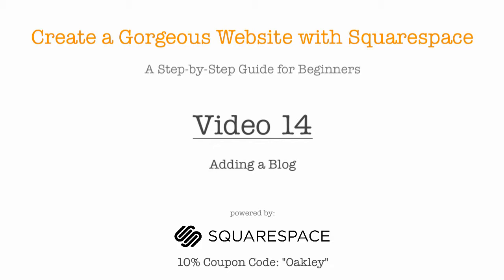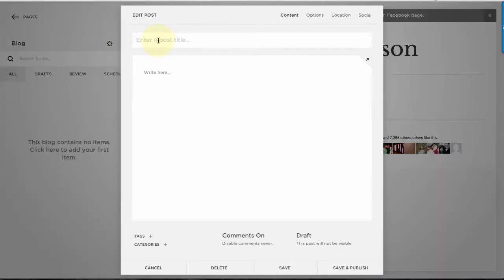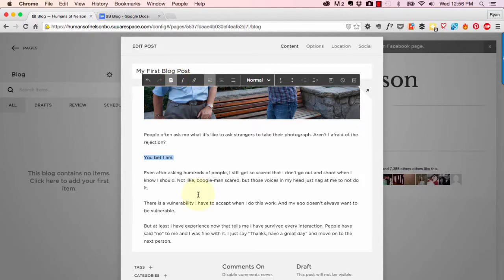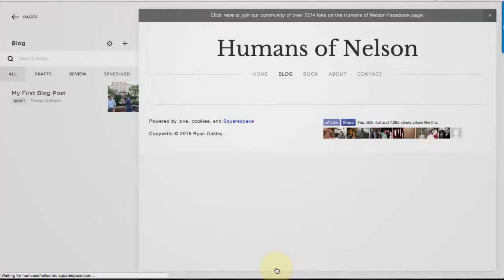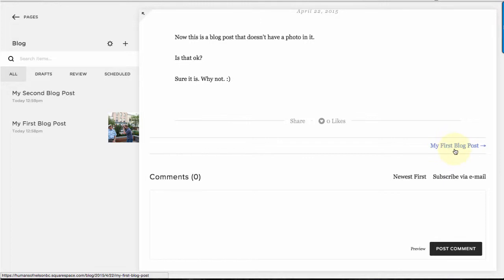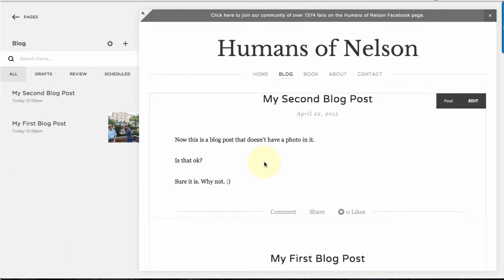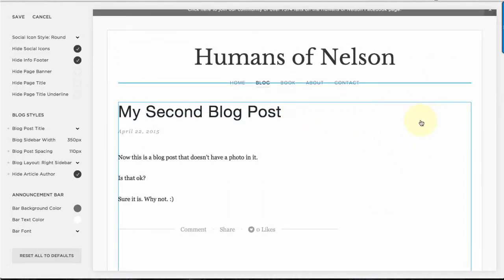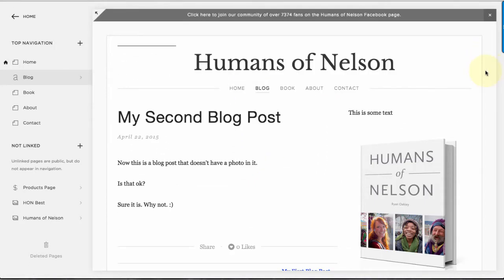Video 14 - Add a Blog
In this video we learn how to add a blog to our Squarespace site

What next?